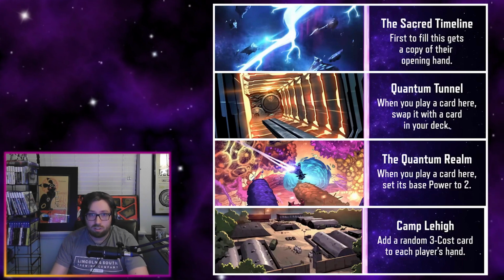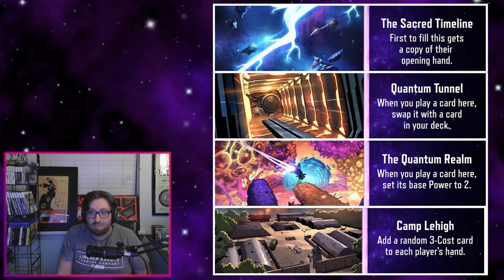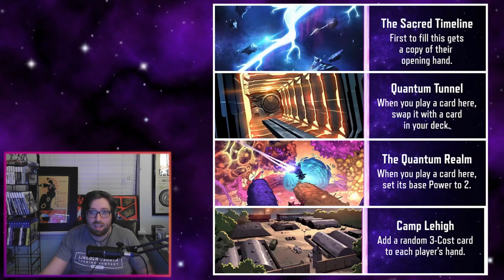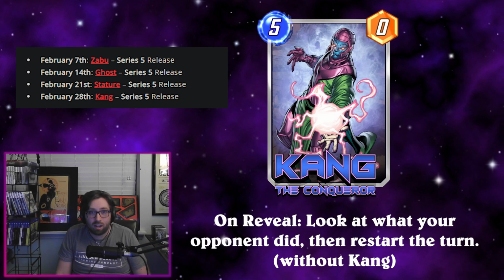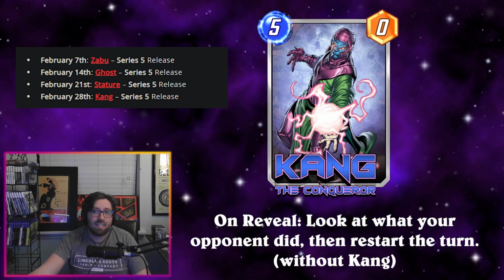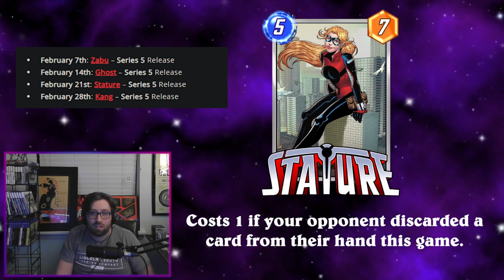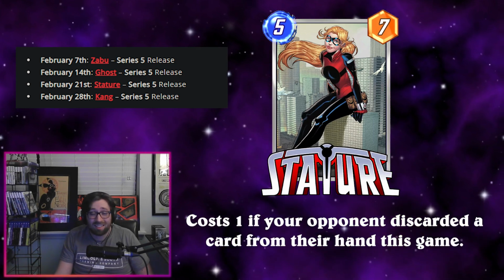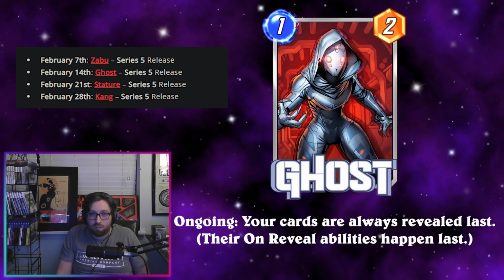New Feb Cards Revealed! Are They Worth Buying? - Marvel Snap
Today we go over the cards being released into Series 5 this month and if they are worth your collectors tokens or not! We also check out the upcoming new locations!